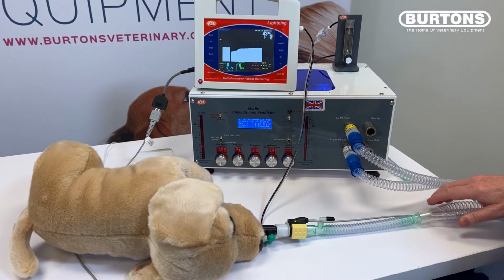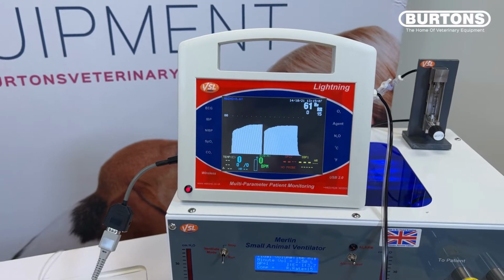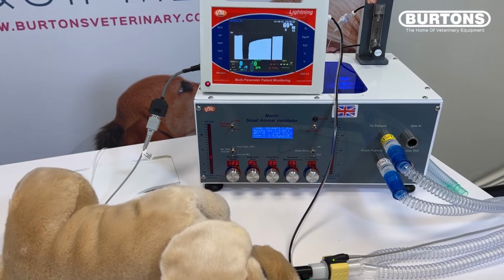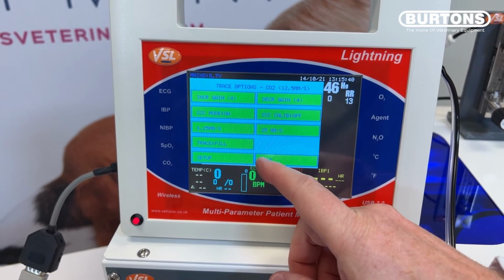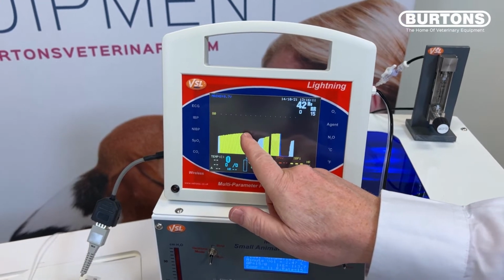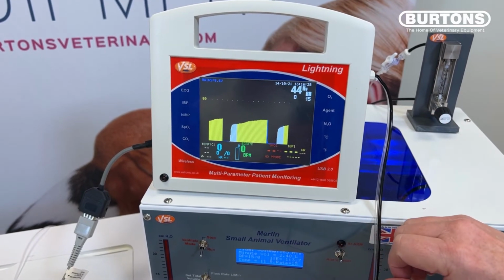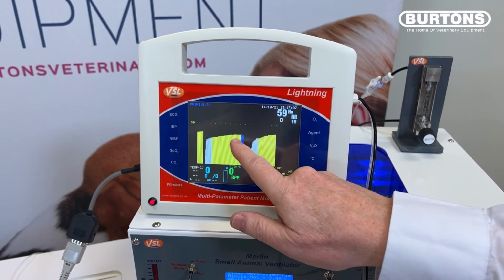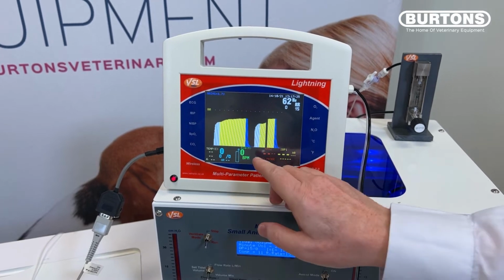Introduction to Colour Coded Capnography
Colour Coded Capnography is a new module that is going to be introduced soon and will be available to add on all Vetronic Lightning Monitors.

In this video, our Clinical Director, Keith Simpson, will be showing this new module in action for the first time.